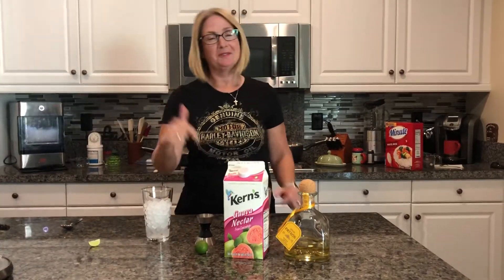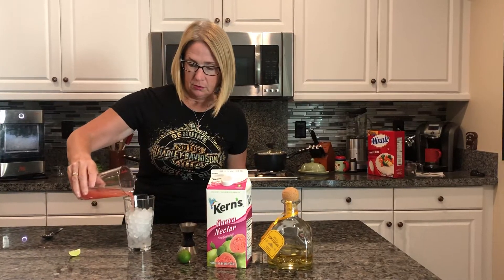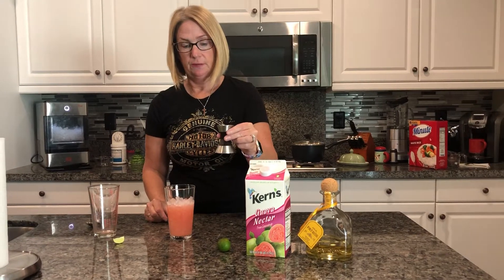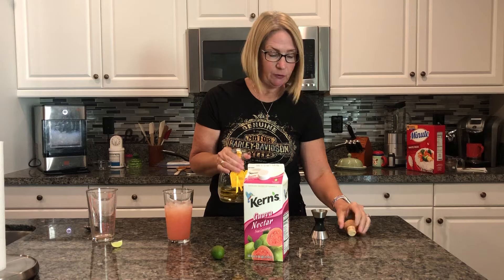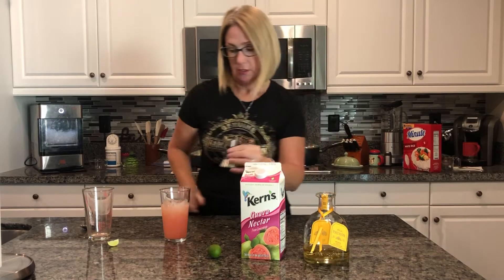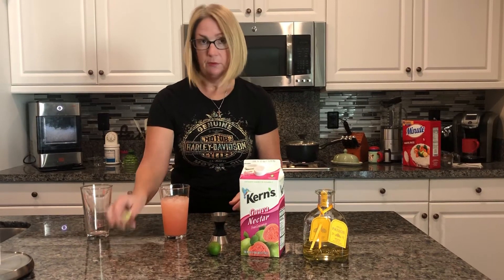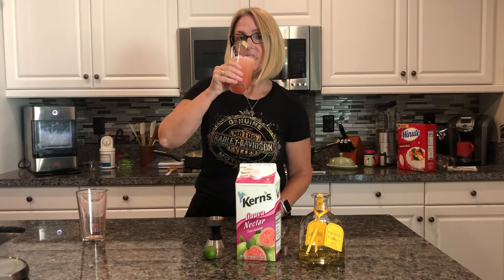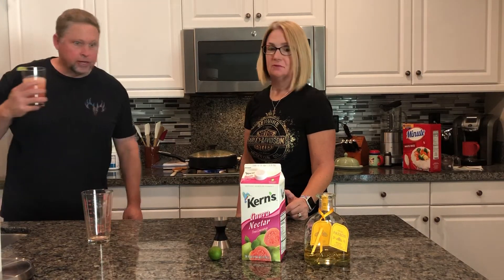Guava lime cocktail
3 ounce Guava juice
1/2 ounce fresh lime
1 ounce tequila
You can add mint too if you like